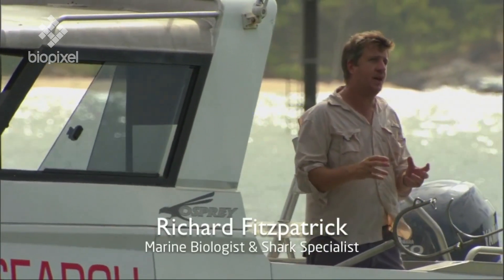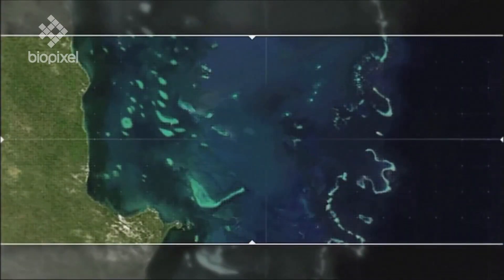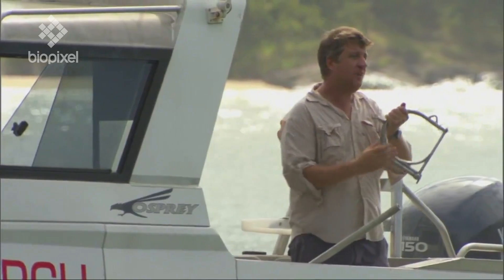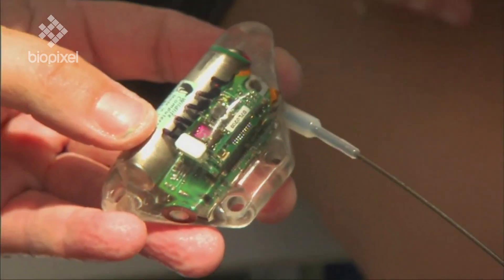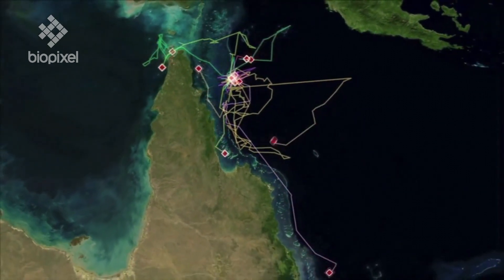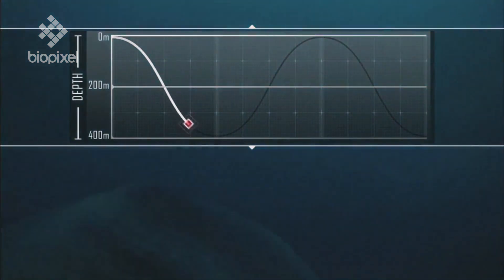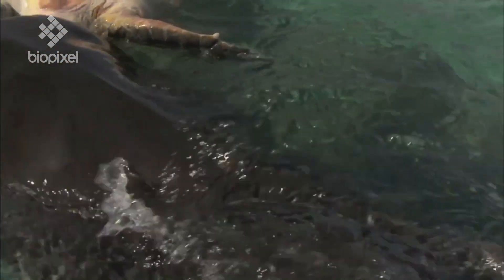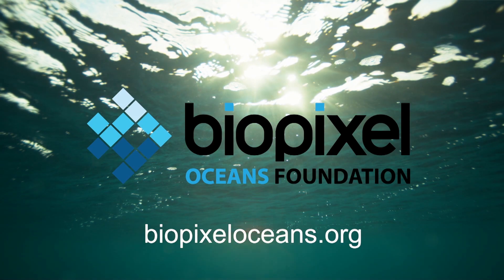Tiger shark research with Richard Fitzaptrick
Marine Biologist Richard Fitzpatrick speaks about the Tiger Shark study that he has been leading since 2002 on the northern Great Barrier Reef. Over this period Richard has even developed a new method for catching these predators- the 'shark claw'.